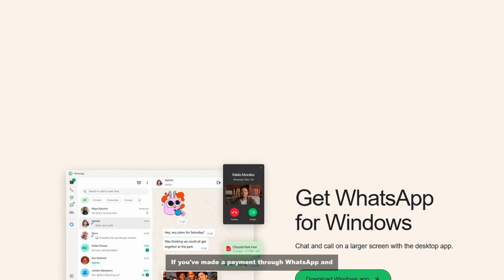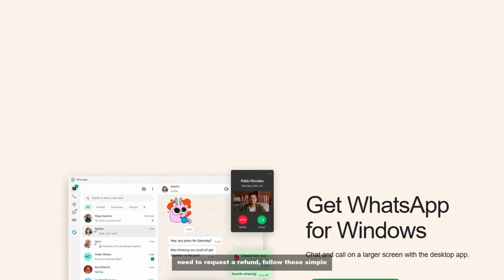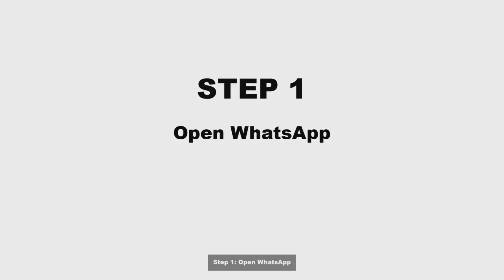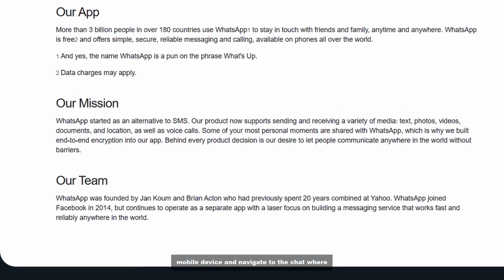How To Get A Refund From WhatsApp When A Payment Goes Through 2026 (EASY GUIDE)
In this video, we will show you how to get a refund from WhatsApp when a payment goes through in 2026. If you've encountered issues with your WhatsApp payments, this easy guide will help you navigate the refund process.